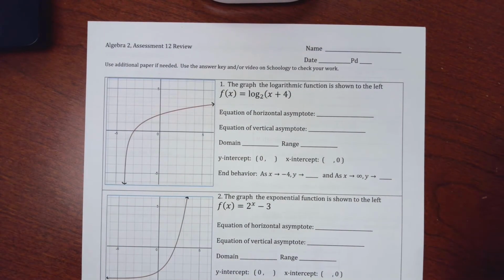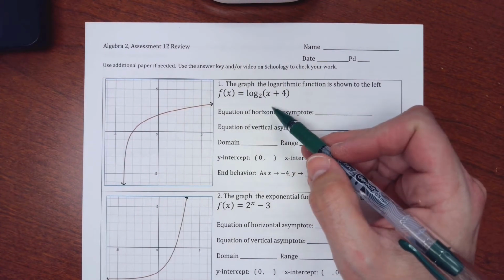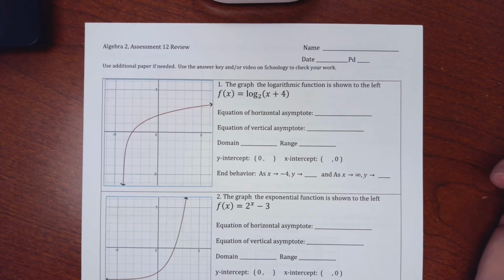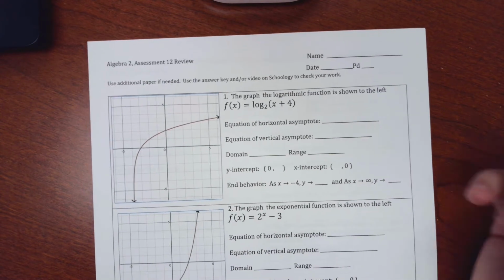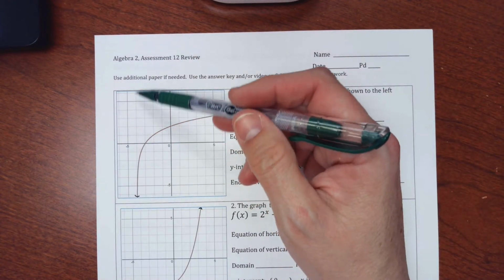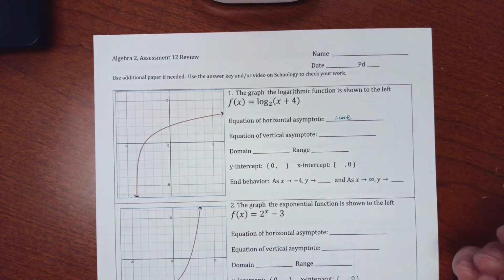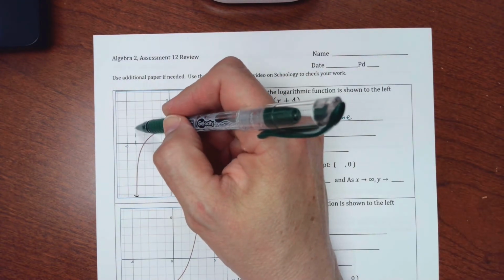Alg 2, Assessment 12 Review